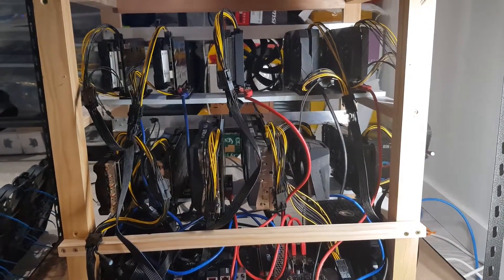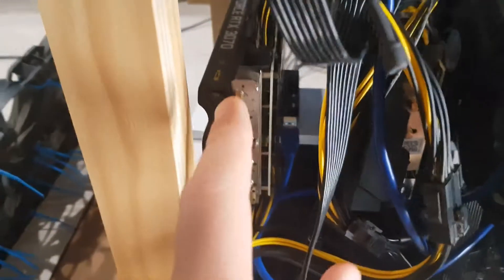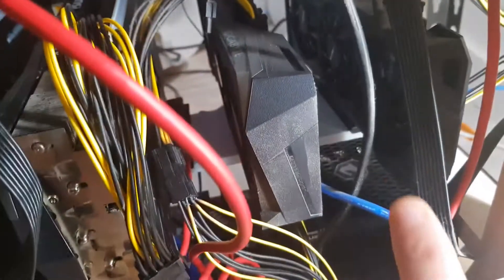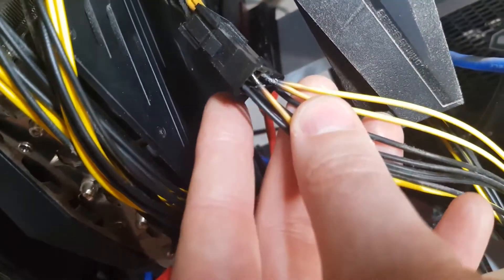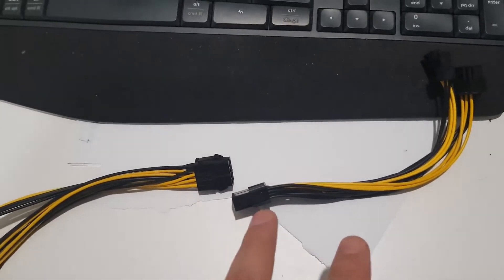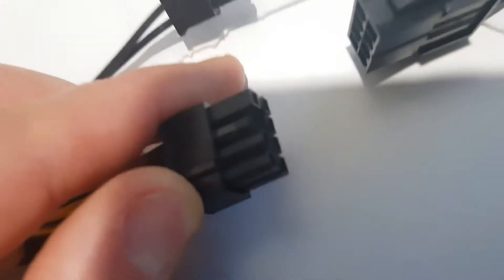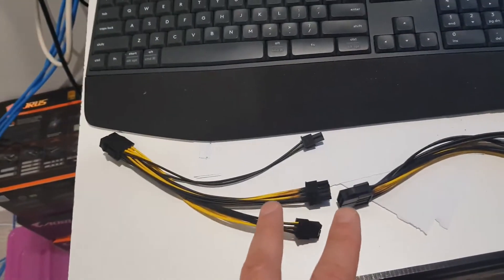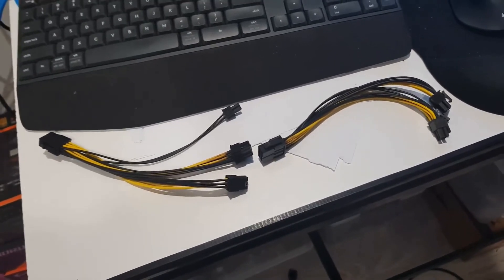🔥 GPU Power Cable Fire! 🔥 ⚠Warning ⚠ 🧯Lesson Learned - Never Daisy Chain GPU Power Splitter Cables🧯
🧯Never Daisy Chain GPU Power Splitter Cables🧯Never Daisy Chain GPU Power Splitter Cables🧯

So lesson learned and fortunately no damage to GPU or PSU  - big relief!

I started to get some errors in Nicehash, Cuda core error issues then GPU could not be identified etc, Initially I thought it was a Nicehash bug...but after a couple of restarts and same issue I always have a theory if something happens out of ordinary be curious and have a closer look...boy am I glad I did.

Basically I was daisy chaining the GPU power splitter cables and this caused an overheat and melt down (see video), these 18AWG Chinese made cables are not up to it so please learn from my mistake...

OZ Mining